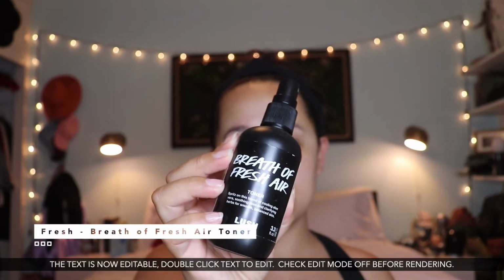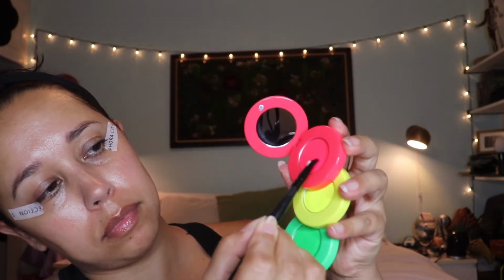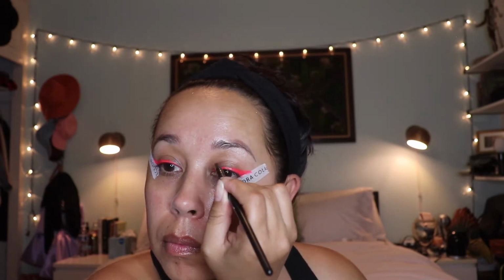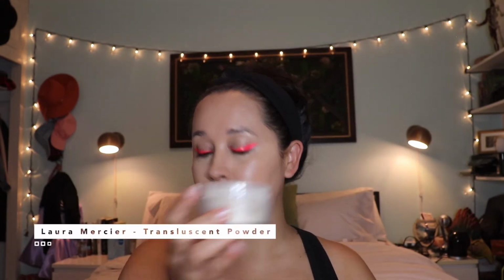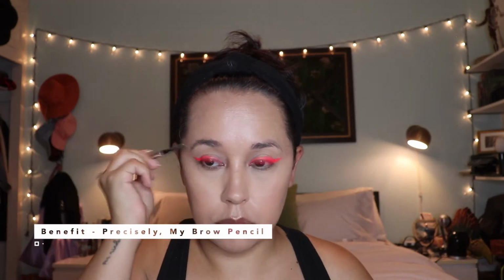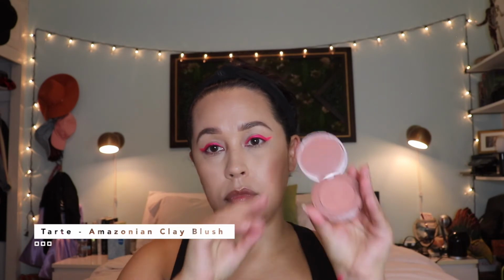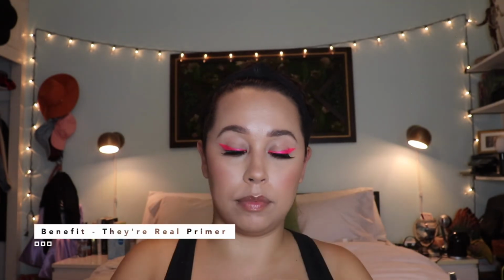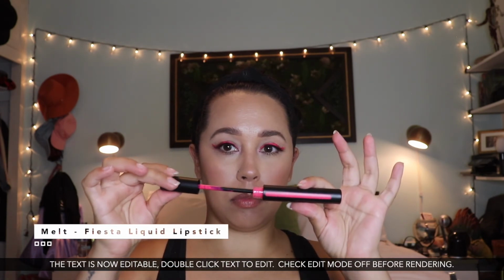Neon Liner & Lip Tutorial - ABH Electric Cake Liners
This is a neon tutorial using the new ABH - Norvina Electric Cake Liners.

-PERSONAL: @v_luvv
-BUSINESS INSTAGRAM: @handmadebyvluvv
-PLANT INSTAGRAM: @plantwithvluvv

All products are listed in the video. If you have any specific questions please leave them in the comments below.